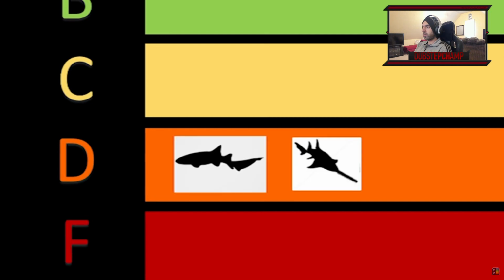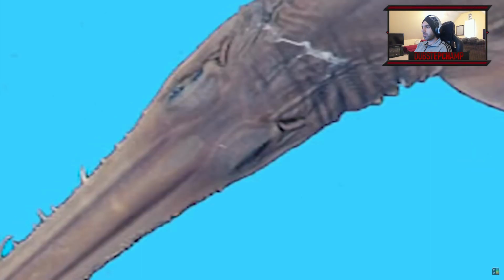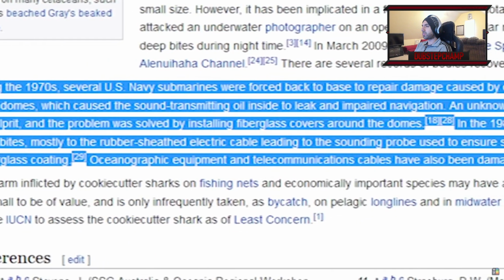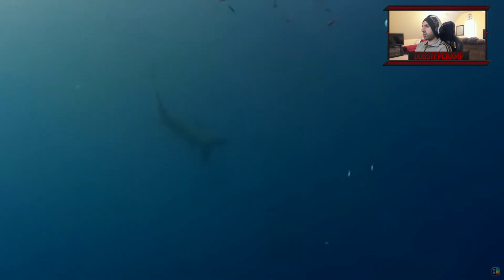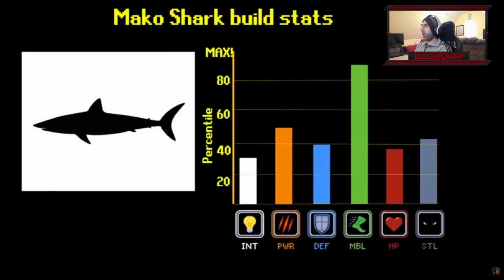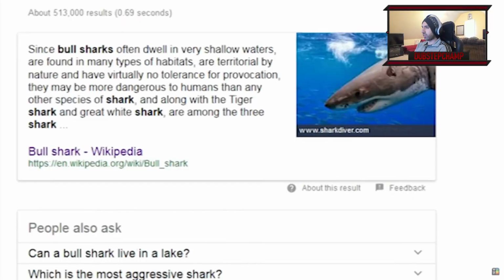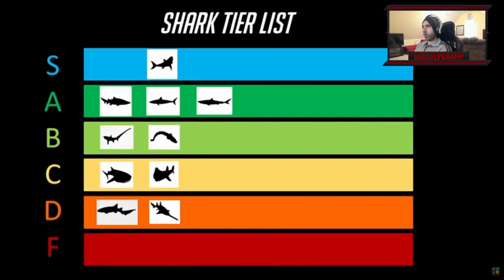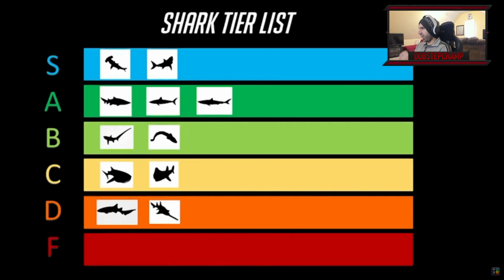Shark Tier List REACTION (SHARKS ARE OP)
shark tier list reaction